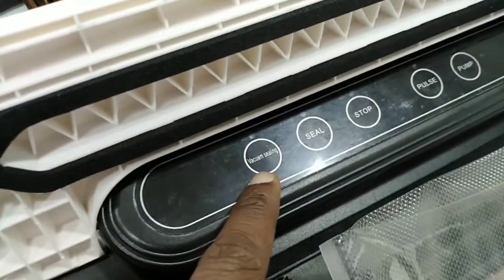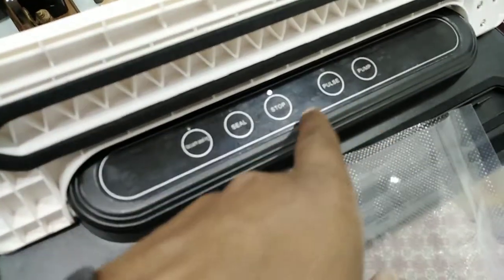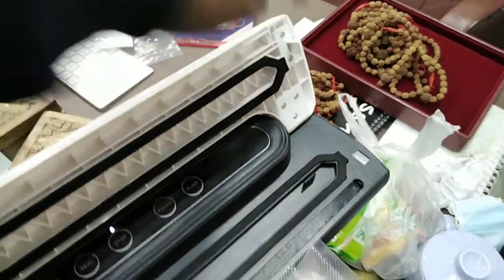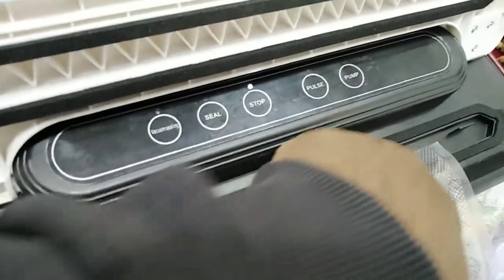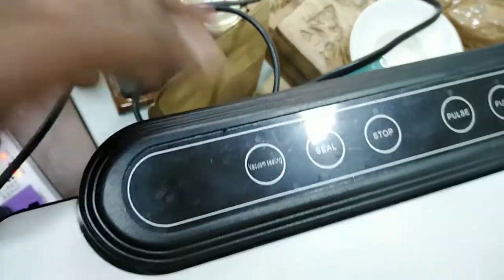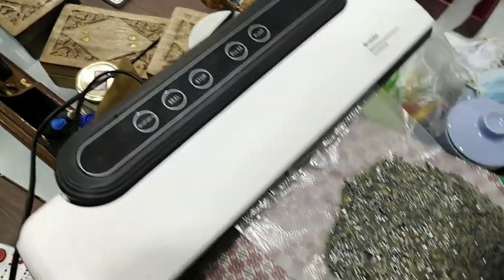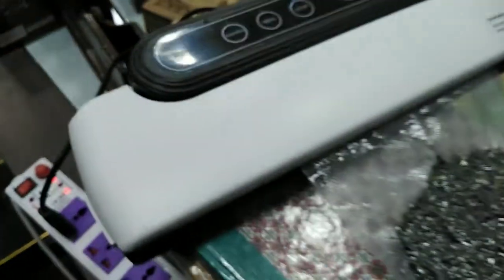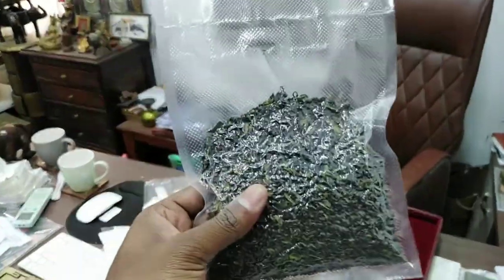Lucario Food Vacuum Packaging Machine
I got it for Rs. 3,990/-

Lucario Food Vacuum Preservation Machine Meat Household Vacuum Packaging Machine Plastic Bag Automatic Plastic Sealing Machine